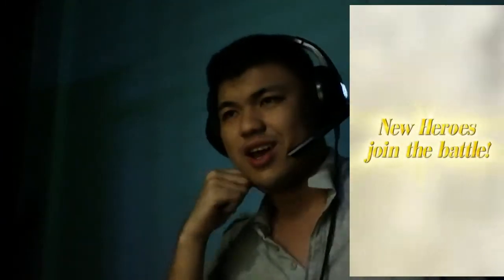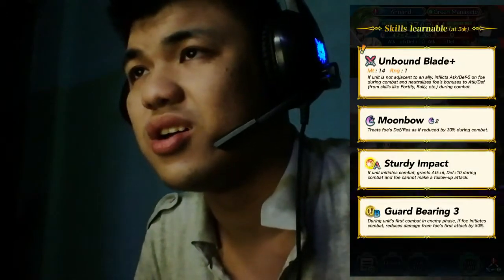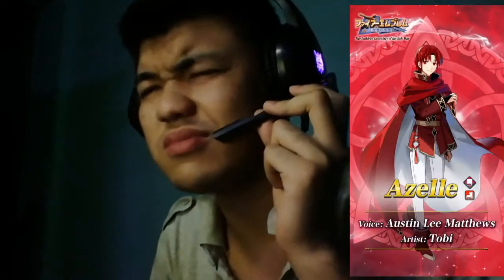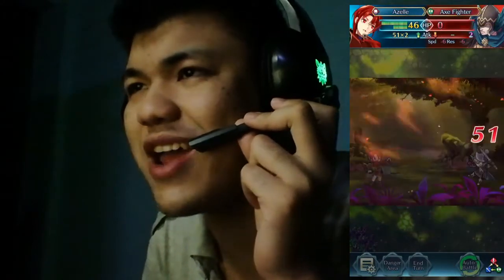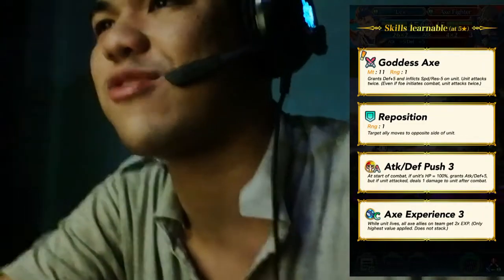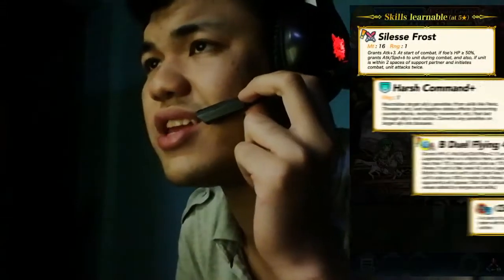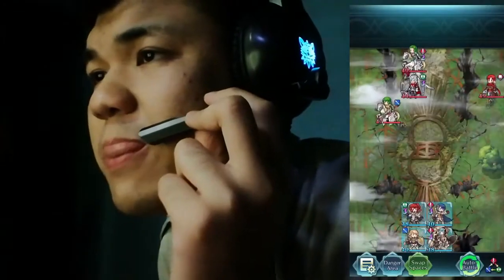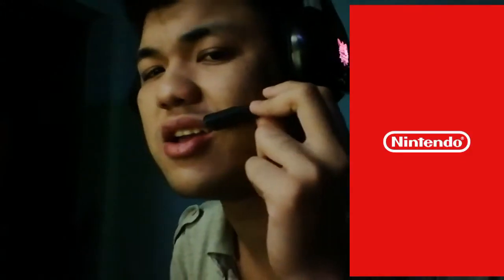Fire Emblem Heroes - New Heroes (Enduring Legacy) [REACTION BY PRINCE MARCO]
Support for My Nintendo